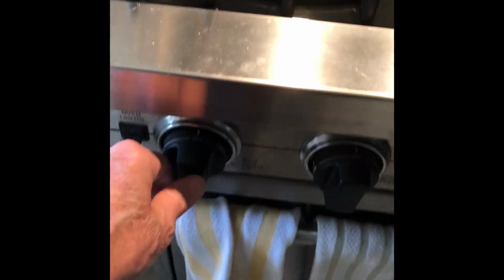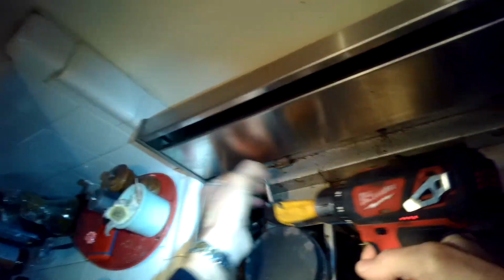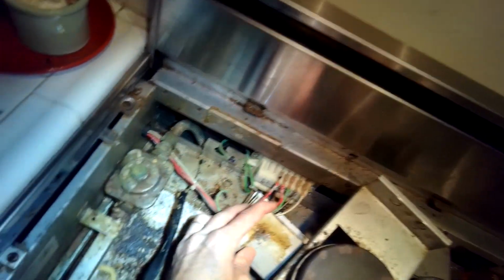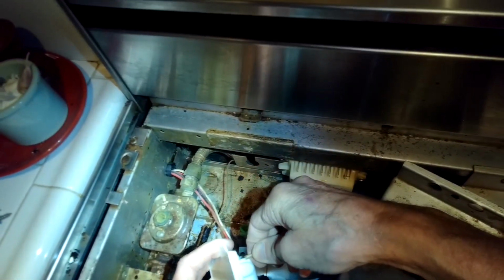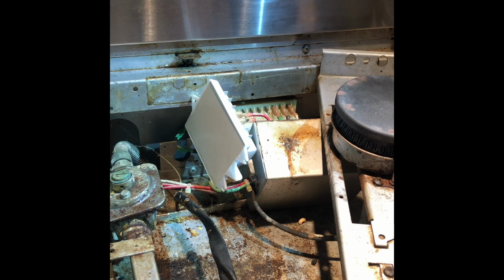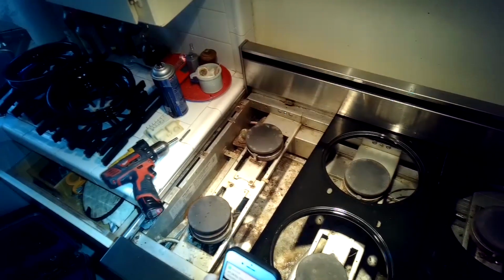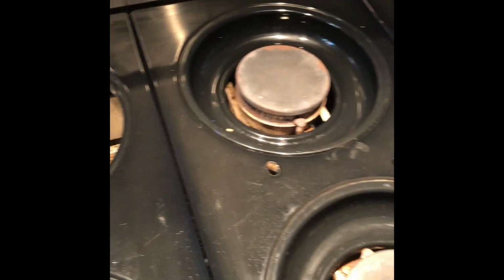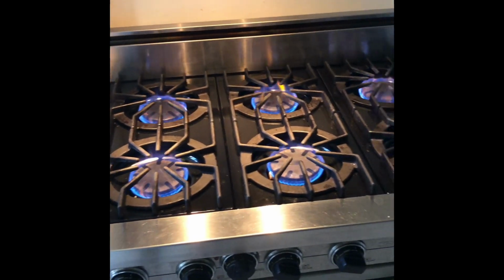✨ VIKING STOVE BURNER WON’T CLICK OR LIGHT-EASY FIX ✨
Easy instruction to replace the Spark Module

100’s of Easy to Understand DIY Repair Videos for All Home Appliances.
*Washing Machines
*Dryers
*Dishwashers
*Stoves
*Ovens
*Refrigerators
*Garbage Disposers

All Major Brands:  Whirlpool, Bosch, Miele, GE, Kenmore, Maytag, Frigidaire, KitchenAid, Wolf, DCS, LG, Samsung, Thermidor, Viking, Hotpoint, Sub-Zero, Dacor, Asko, Speed Queen, etc.

Produced by Scott The Fix-It Guy with Over 27 Years of Repair Experience